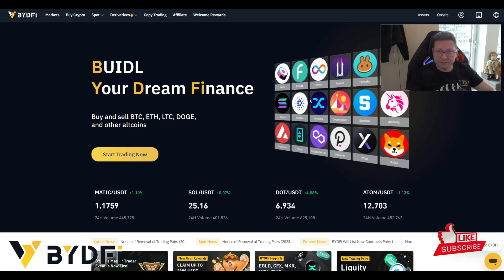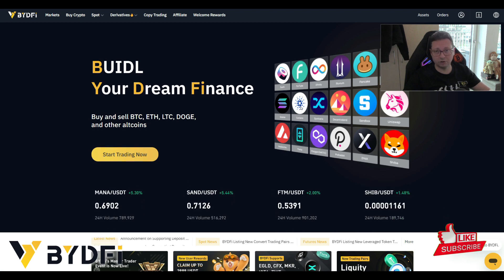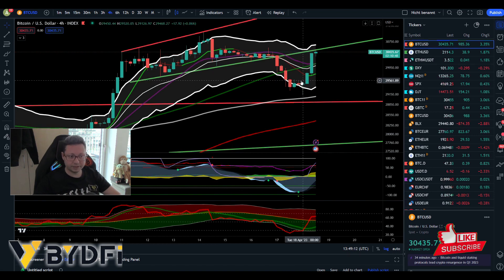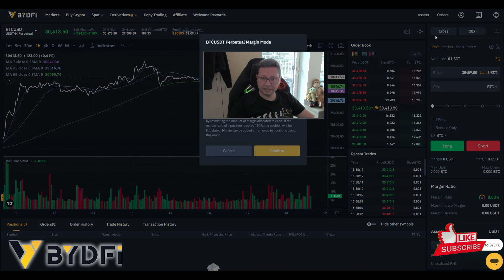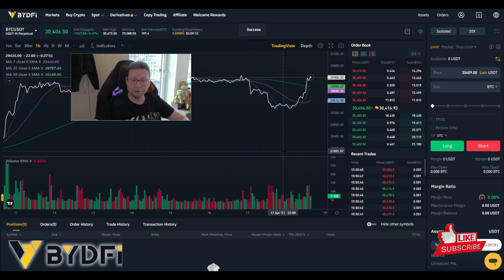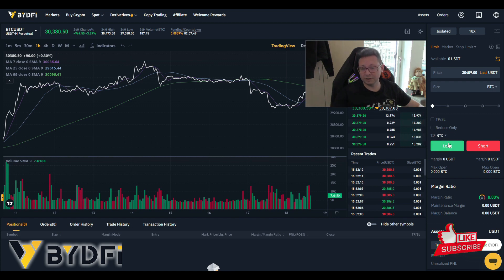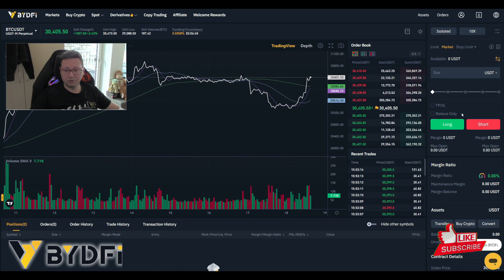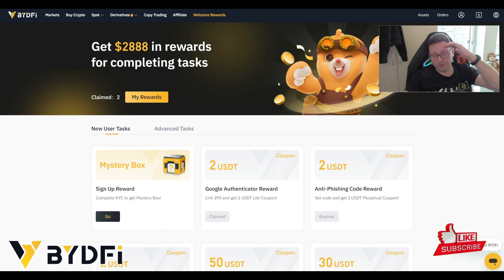Best Easy Leverage Trading Tutorial for Crypto Bitcoin and Altcoins on Bydfi Exchange